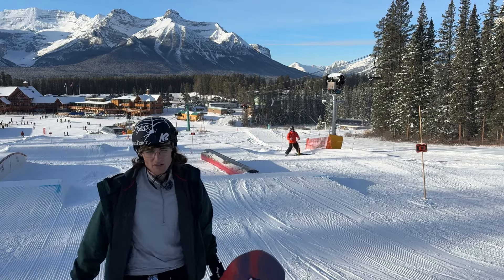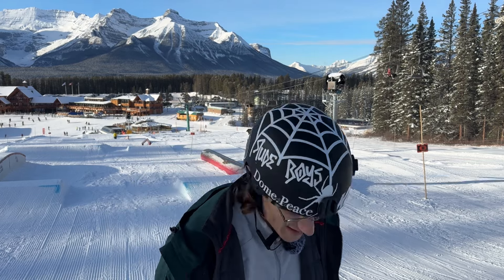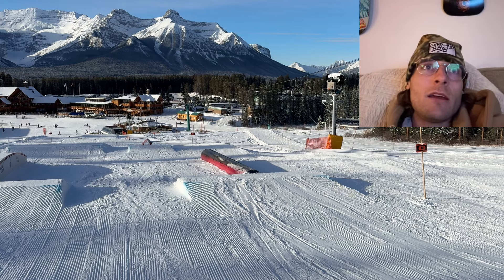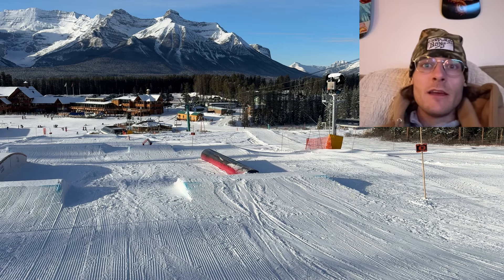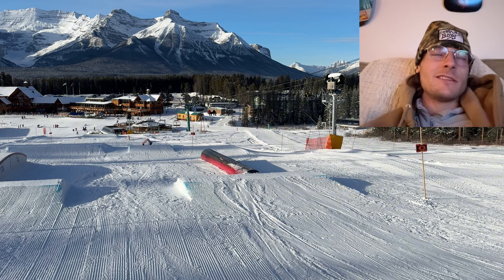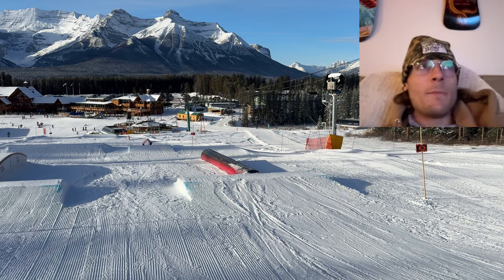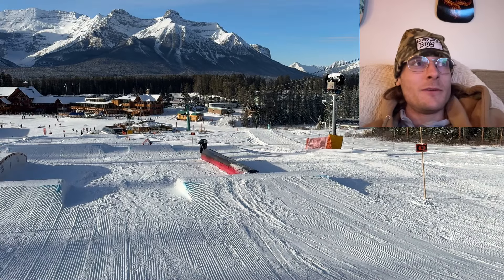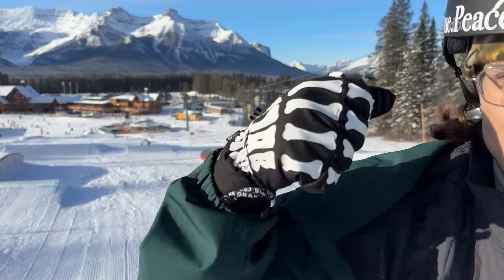New Trick Added To The Bag. Snowboarding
Thank you to everyone who watches and supports the channel!!

Thank you to RudeBoys Shop

Thank you to CheckTheFeed

Thank you to K2 Snowboards

Thank you to CrabGrab Gloves

Thank you to LakeLouise Ski Resort